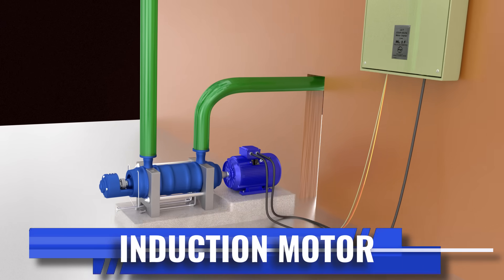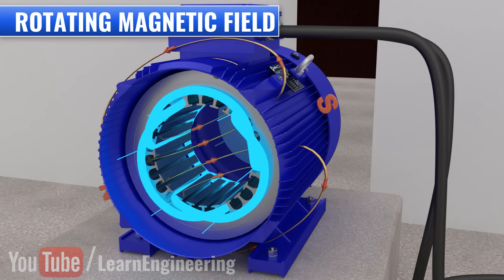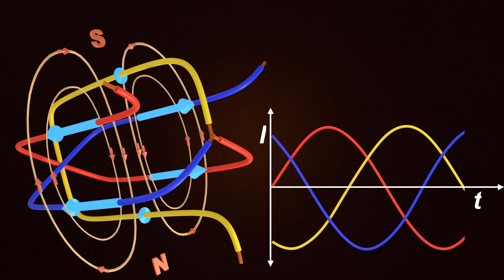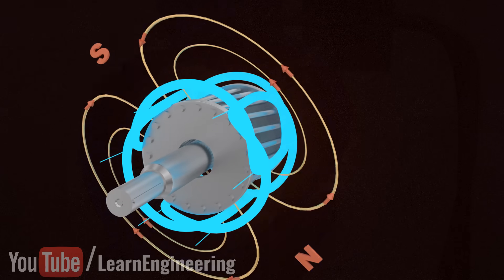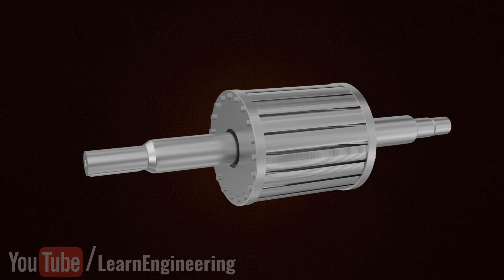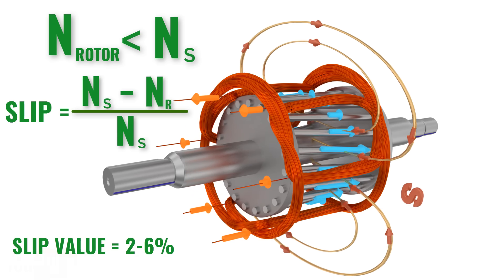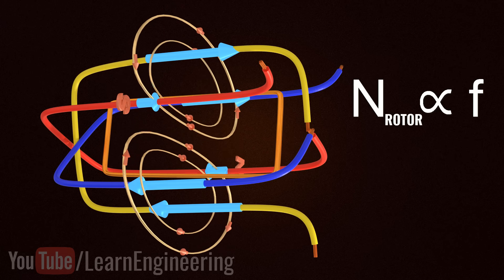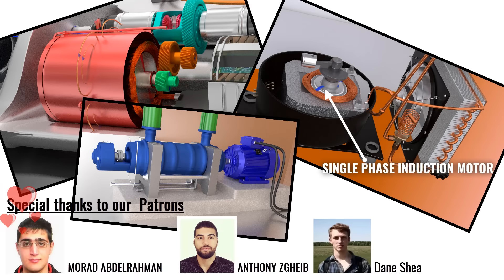How does an Induction Motor work?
The invention of induction motors permanently altered the course of human civilisation. This hundred-year-old motor—invented by the great scientist Nikola Tesla—is the most common motor type, even today. In fact, about 50 percent of global electric power consumption is due to induction motors. Let’s get into the workings of induction motors, or more specifically, into Nikola Tesla’s genius thinking.